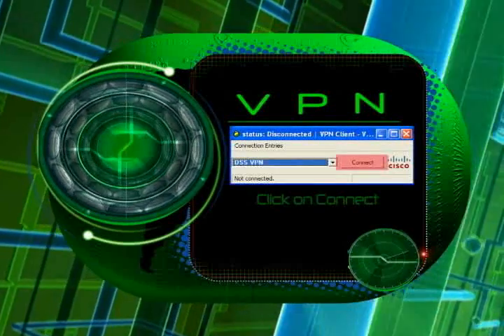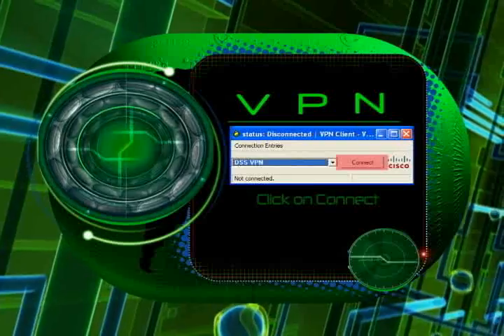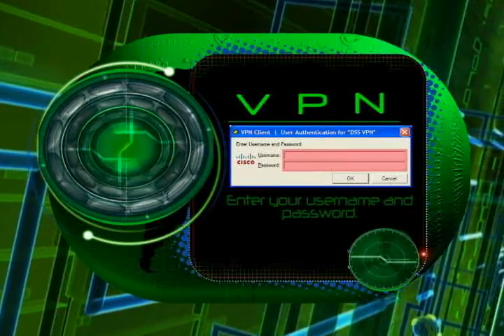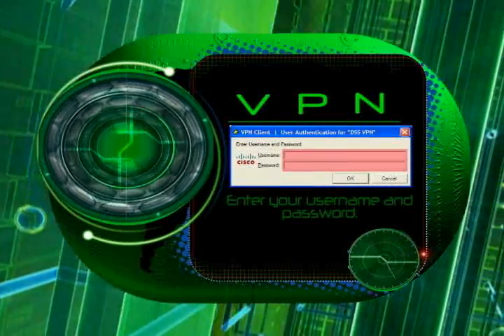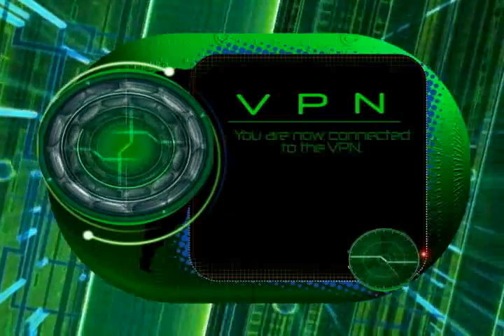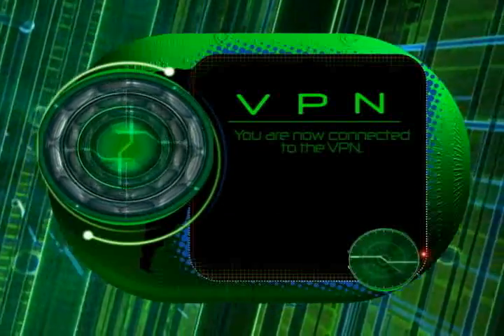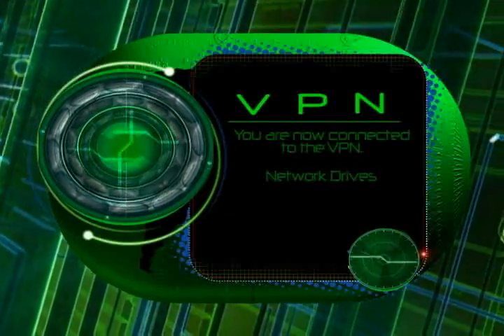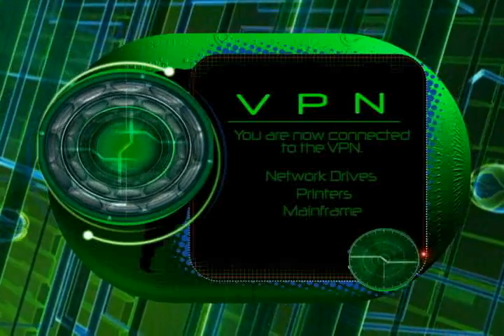Using the VPN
This video explains what a virtual private network is, what it does and how staff can connect to it.
It is also being entered in the DevLearn08 video competition.